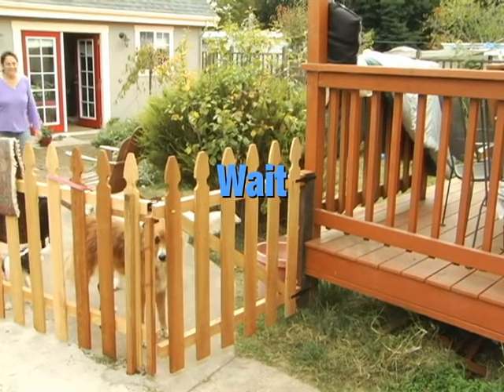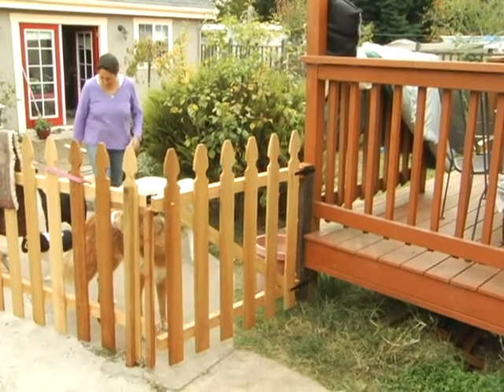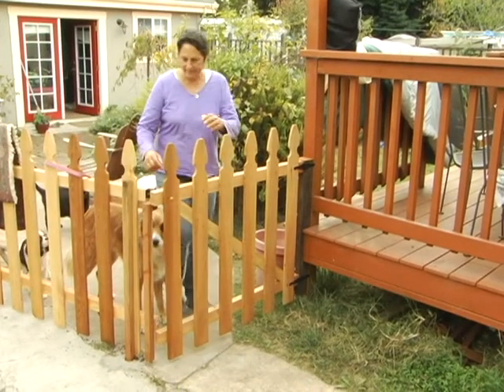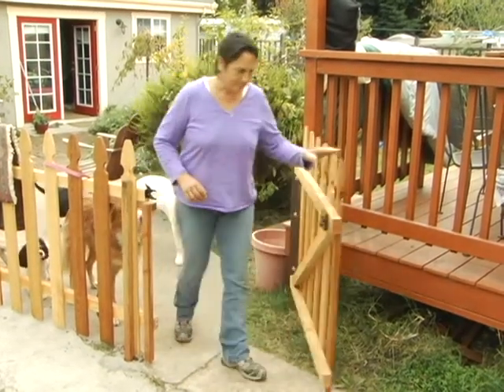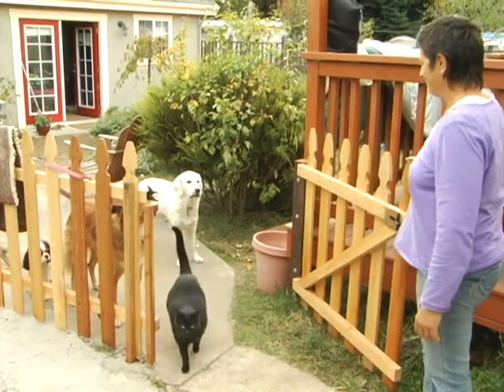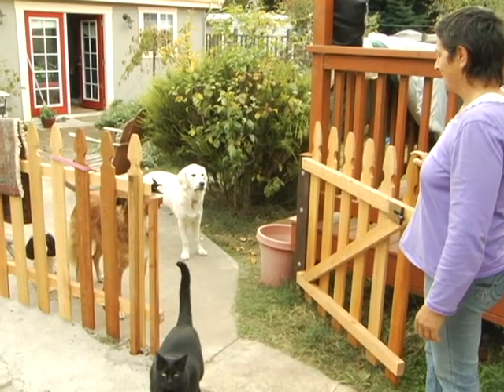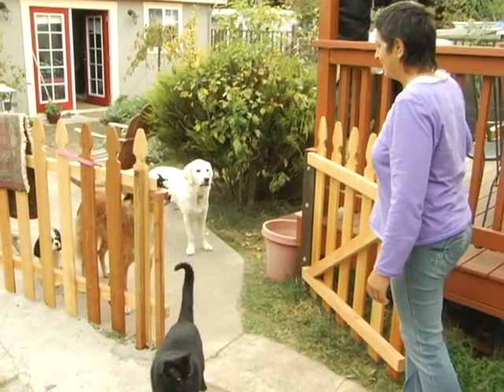Teaching the Wait Command to Your Dog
Training your dog to wait is a safety issue.  When your dog can WAIT on command he won't dart into the street or chase after a dog and you will have peace of mind knowing you have a respectful dog.  Dog training is fun and easy when you take the time to set your dog up to win.